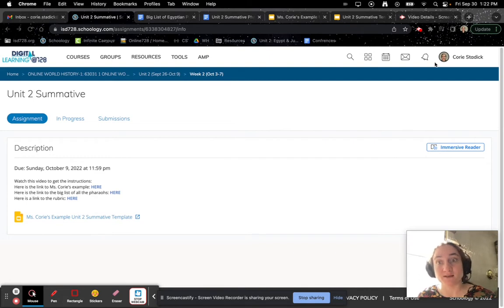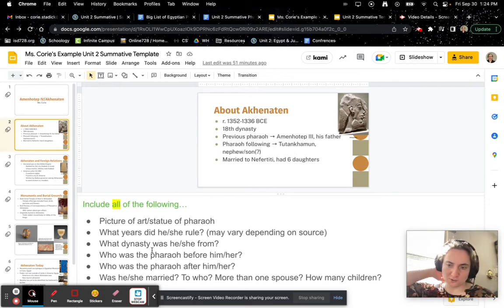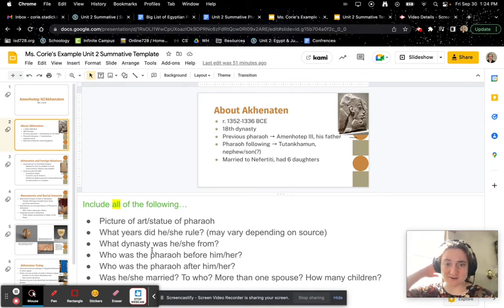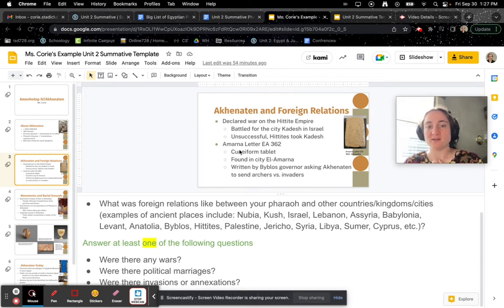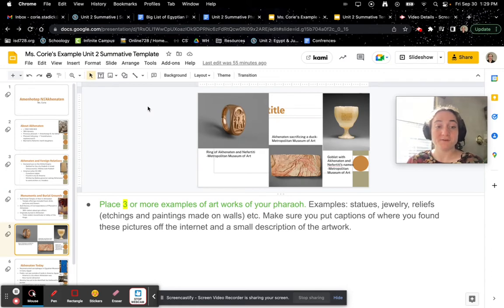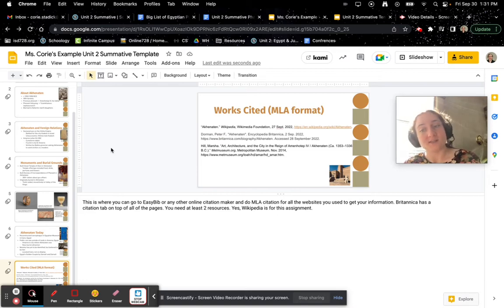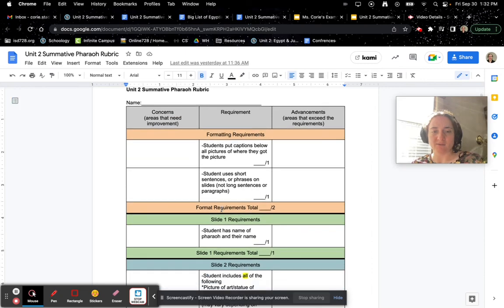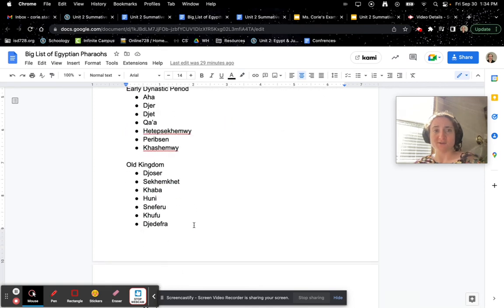Unit 2 Summative Instructions